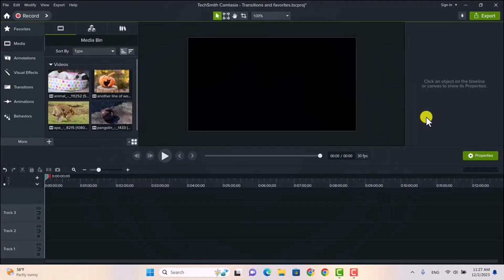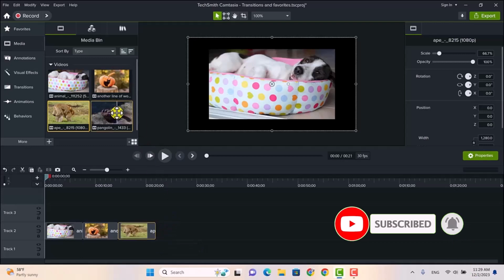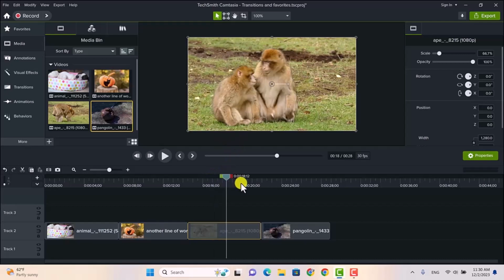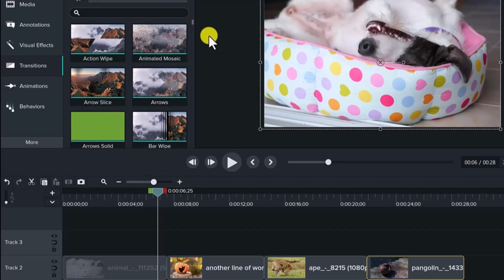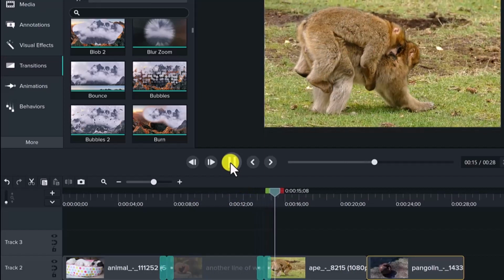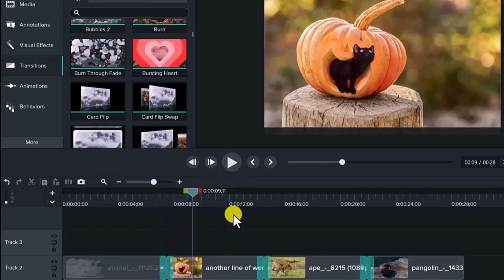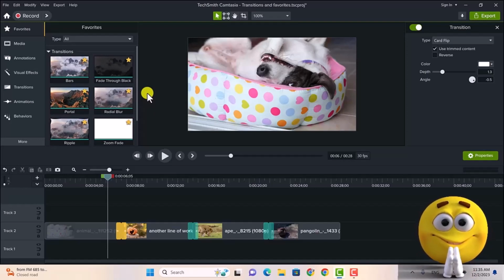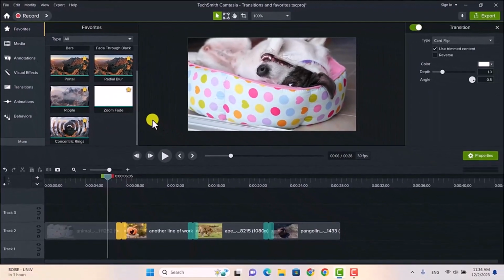Dress Up Your Camtasia Video with Transitions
When your video plays and those images and video clips go one after another, it can get pretty boring. Placing transitions between your images can help dress up your video and make it more interesting. and Camtasia gives you tons of transitions to choose from. So many of them in fact, that Camtasia has a method to sort them. Check out the video to see how you can make your videos better with transitions.